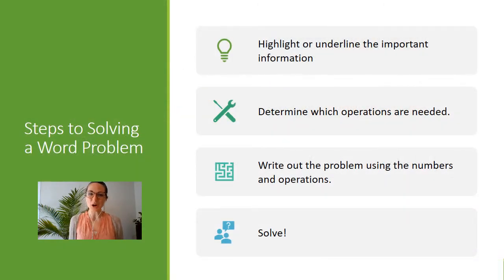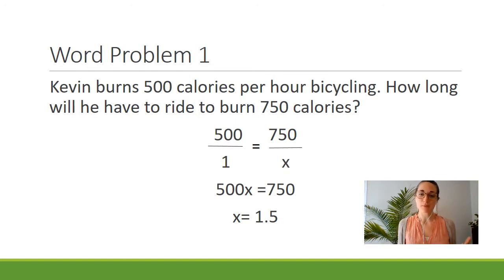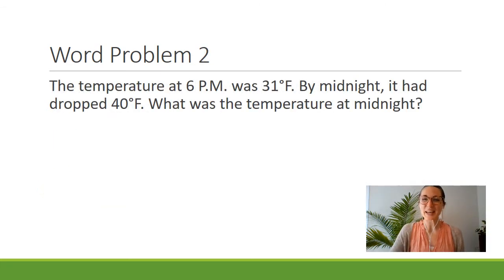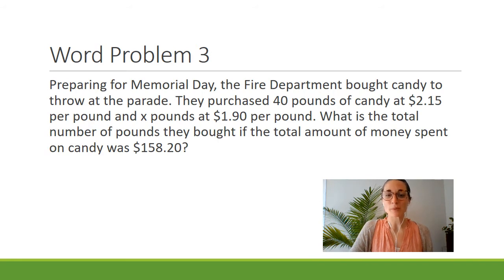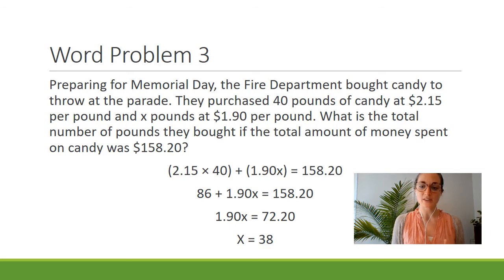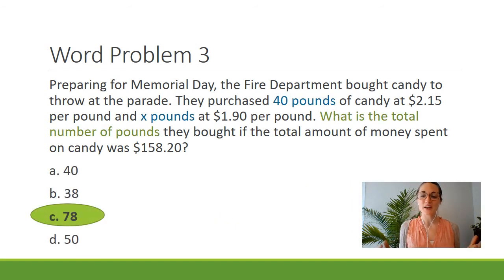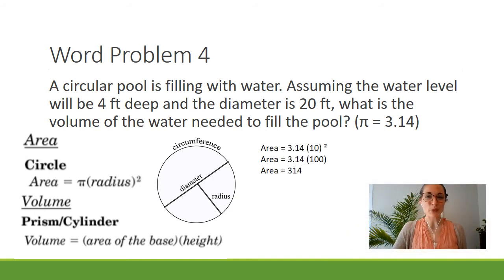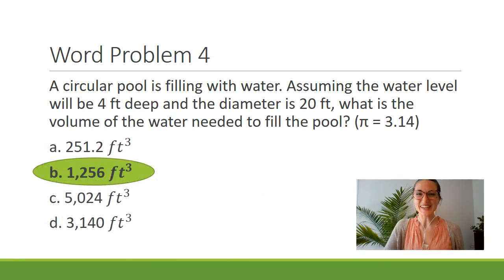Math Roundtable Recap - May 28, 2020 - GED and HiSET Prep for Math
The Helms Academy presents Math Rountable. See examples of GED and HiSET style math word problems and solve them!